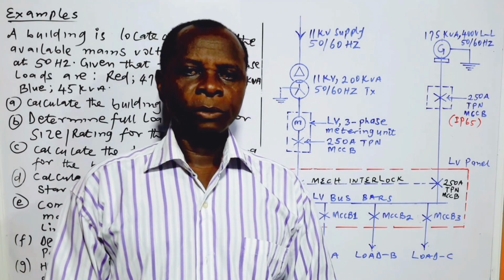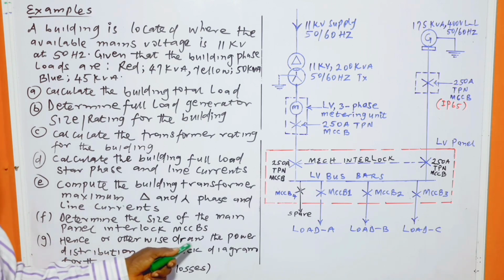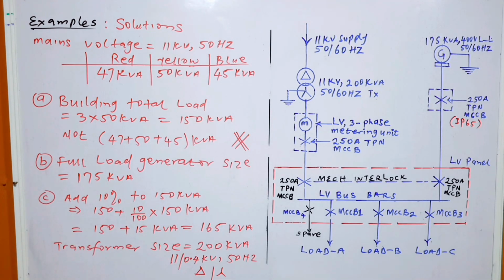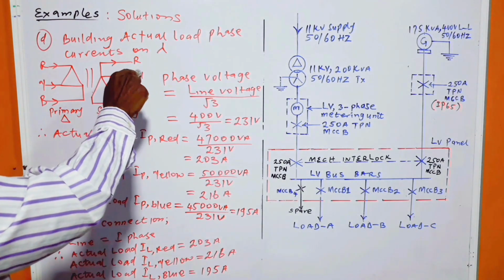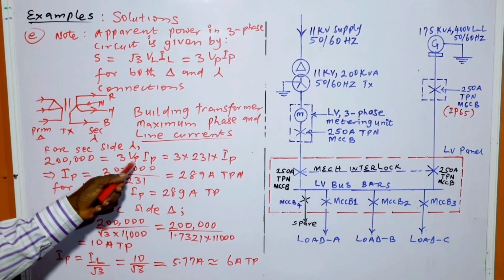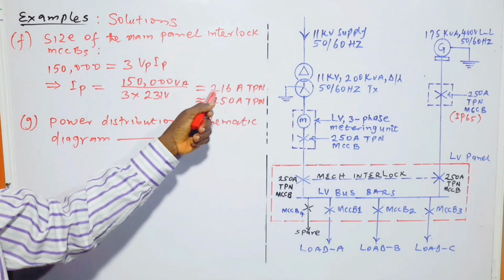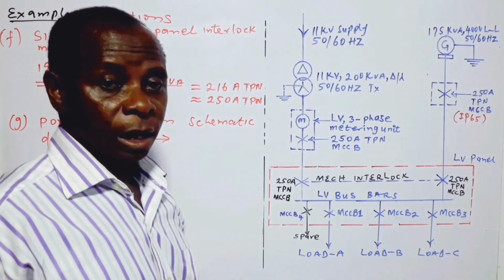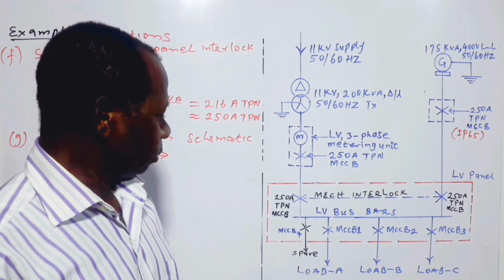Electrical power distribution at low voltage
This video is about low voltage electrical power distribution. 11KV is stepped down to 400volts Line-Line and 230volts Line-neutral giving rise to 400V line voltage and 230V phase voltage.
Power is subsequently distributed at 400V L- L and   230V Line-neutral after sizing the transformer appropriately. The concept is illustrated with examples